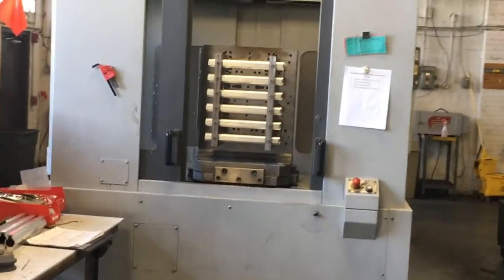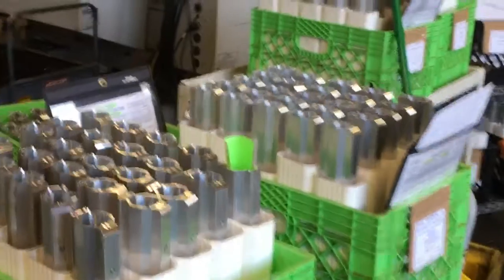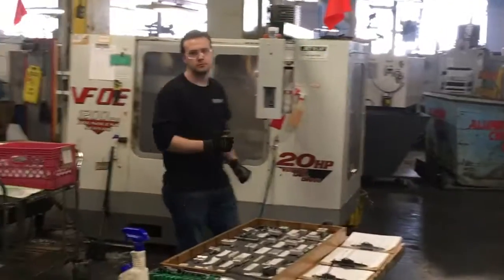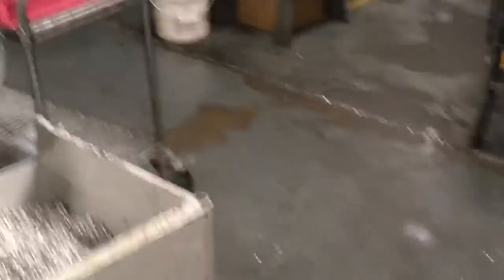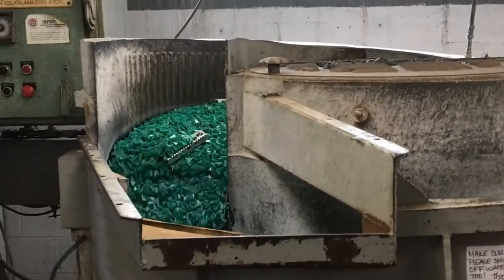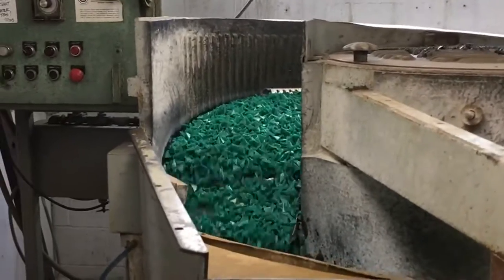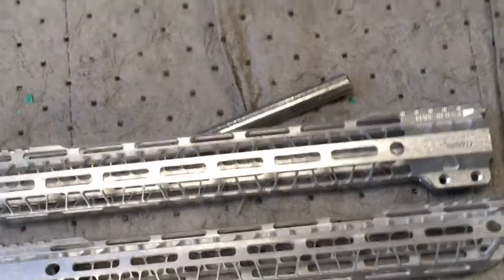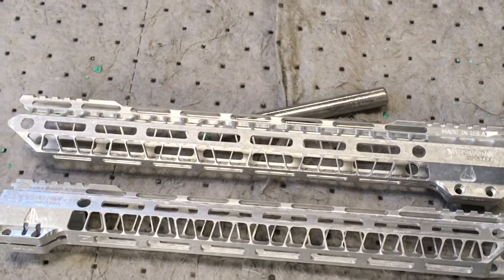Talon Tactical Modeling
We worked with Talon Tactical to design a custom hand guard for them, and the results were pretty cool.